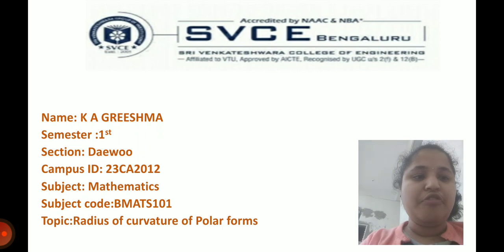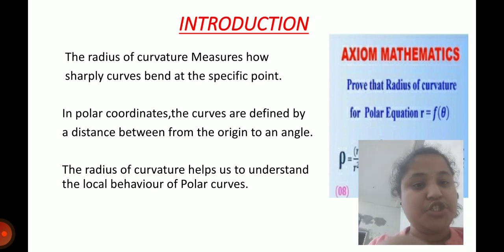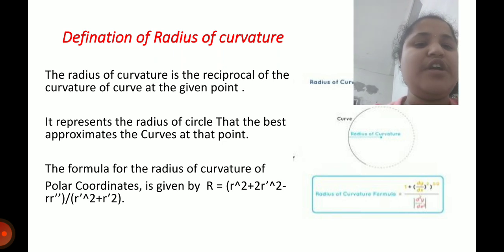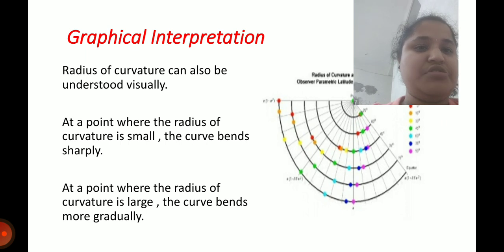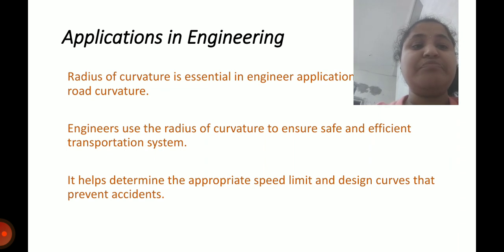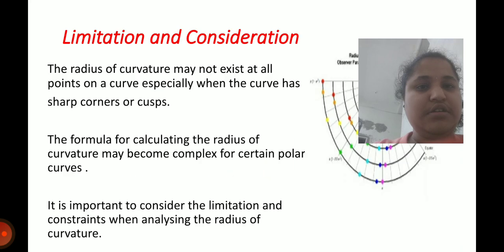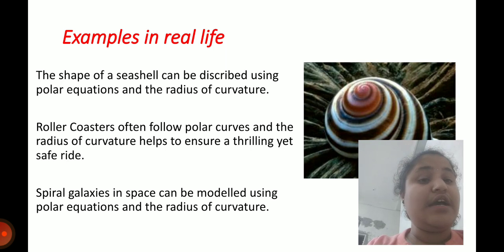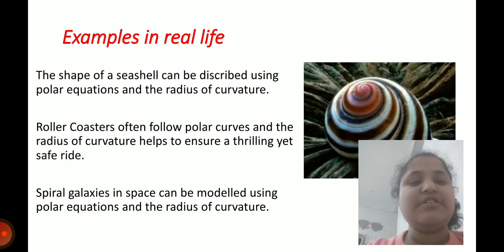Radius of curvature of the polar forms